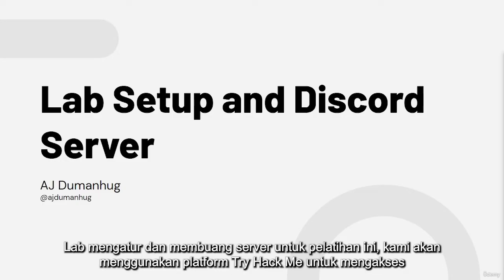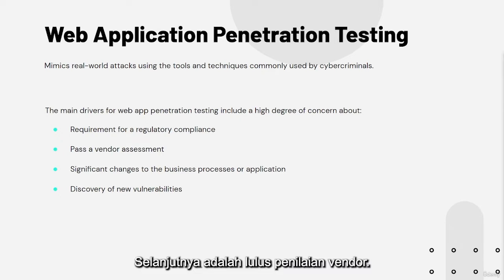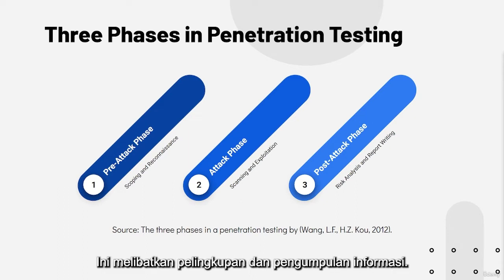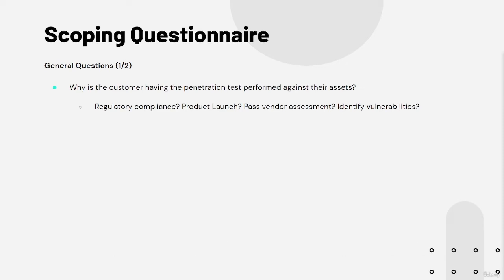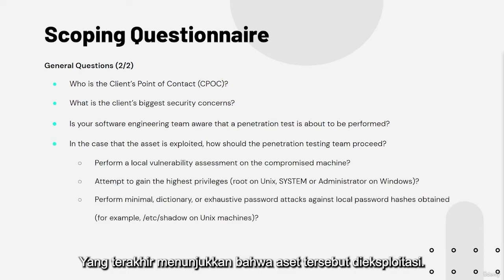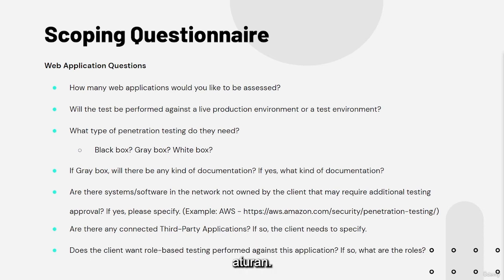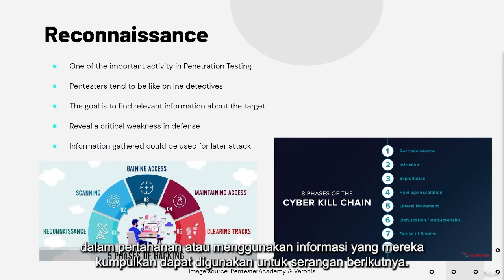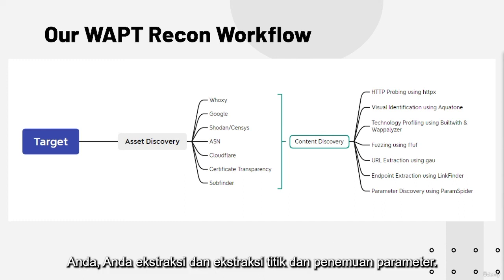Belajar web application penetration testing | Bagian 1 | Tutorial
Pelajari proses Pengujian Penetrasi yang tepat untuk Aplikasi Situs Web
Pelajari perbedaan antara pengintaian aktif dan pasif serta cara memanfaatkan situs dan alat untuk membangun pemahaman teknis tentang aset target.
Pelajari cara mengidentifikasi kerentanan dengan benar
Pelajari cara mengeksploitasi kerentanan secara manual (melalui TryHackMe)
Pelajari komponen dasar untuk menulis laporan pengujian penetrasi profesional untuk aplikasi web

Thanks